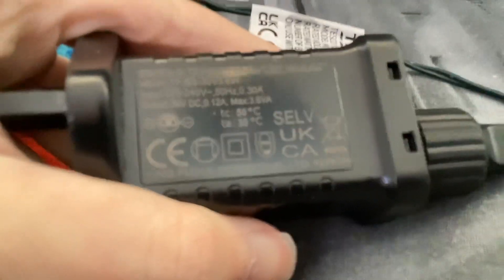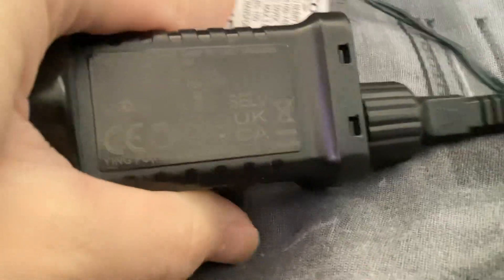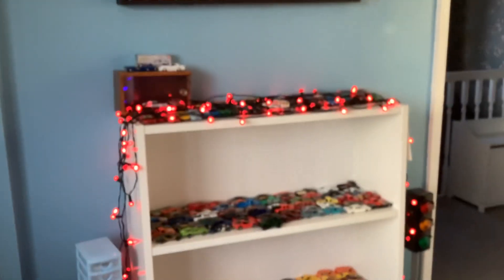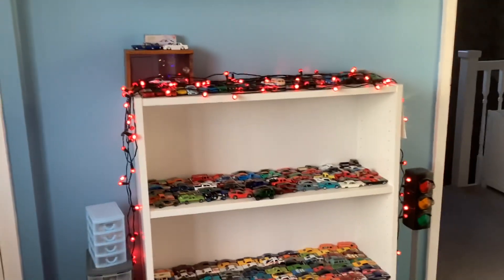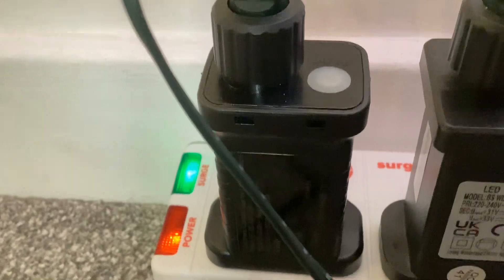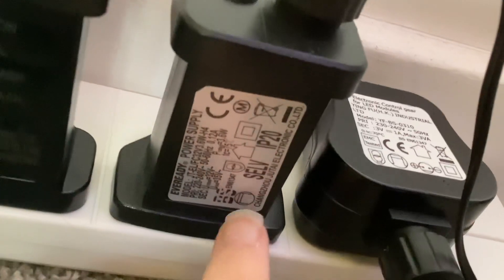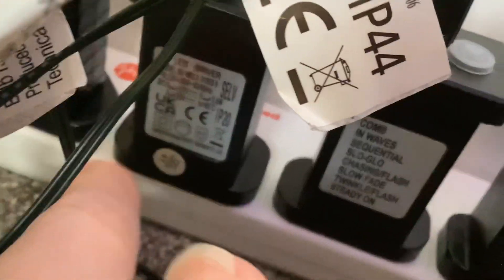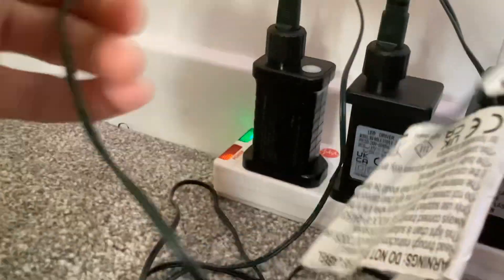YING FU Power Supply With Naughty Fake UKCA Mark